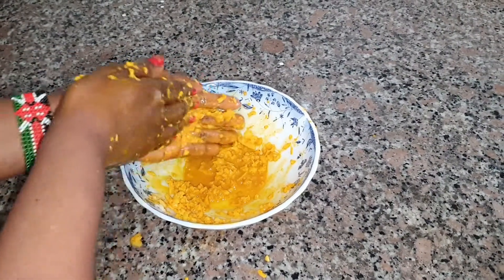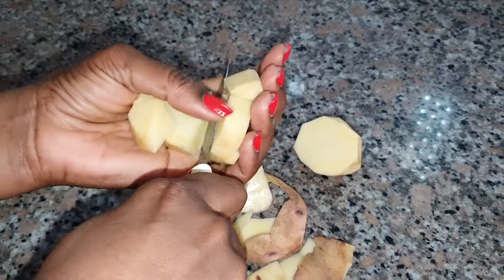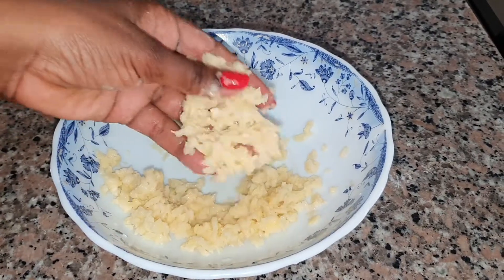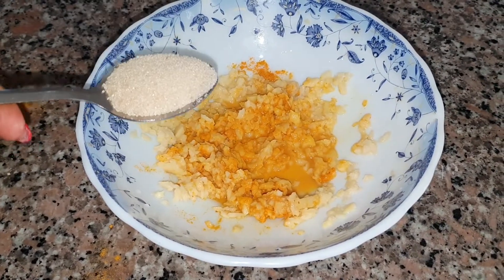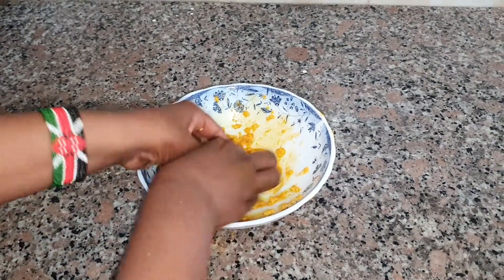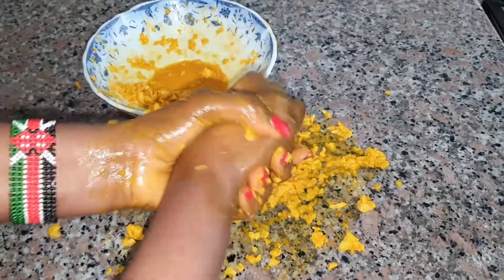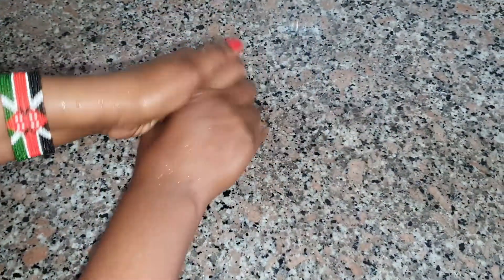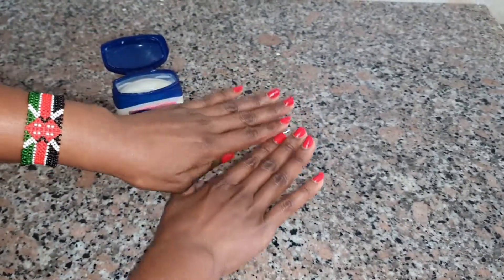MAKE YOUR HANDS LOOK 5 YEARS YOUNGER, REMOVE WRINKLES, TREAT DRY HANDS!!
Hey darlings! thank you so much for taking the time to watch this Life as RuDi Vlogs- vlog!